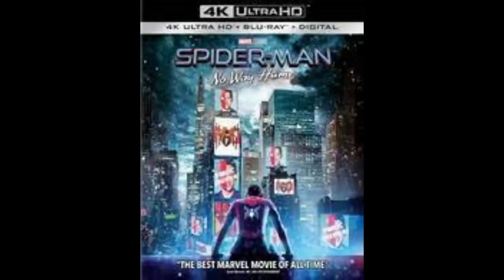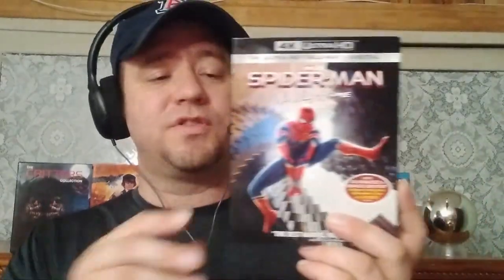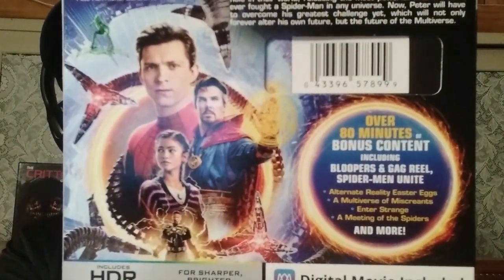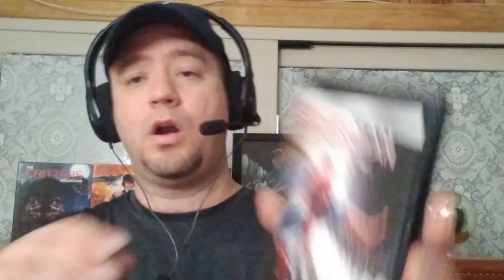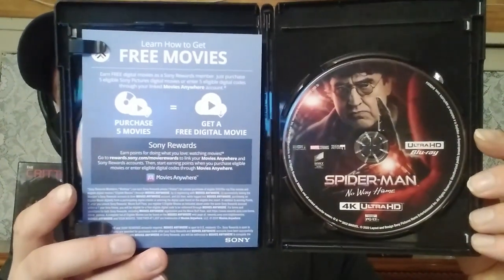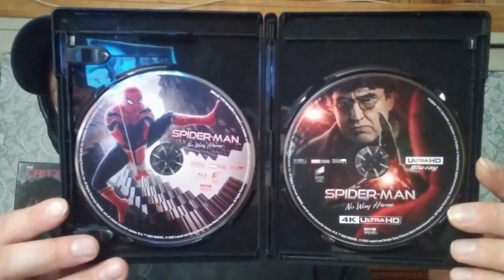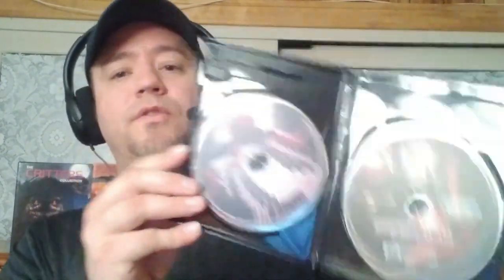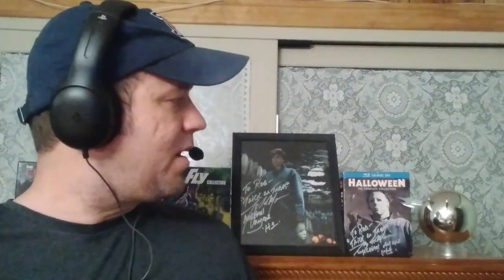The Movie Master Spider-Man: No Way Home (4K UHD)